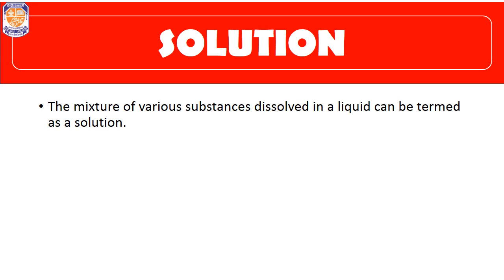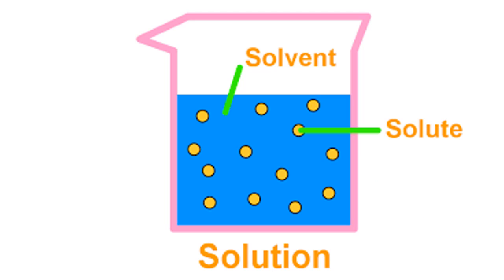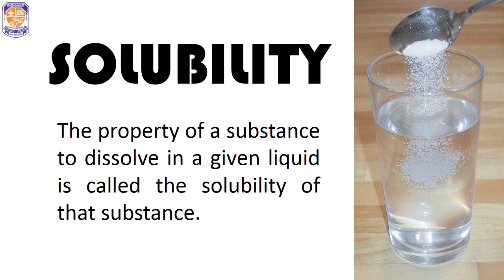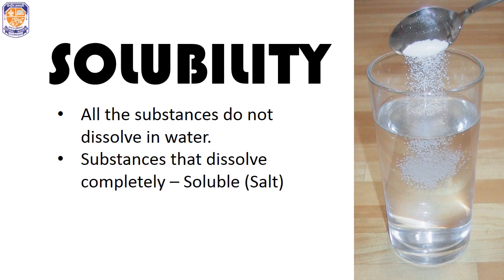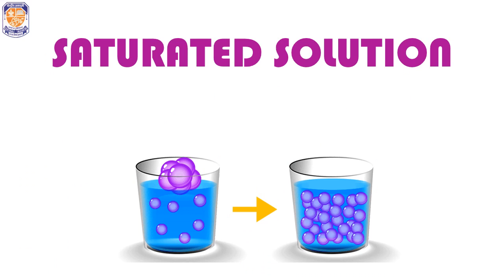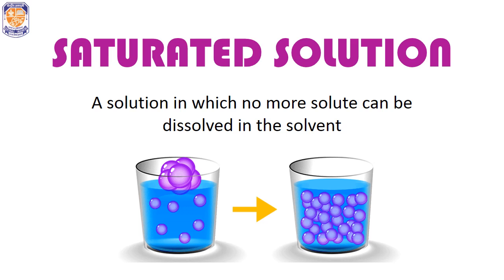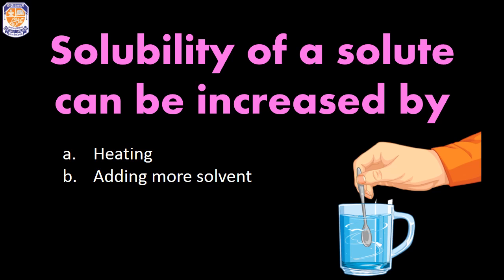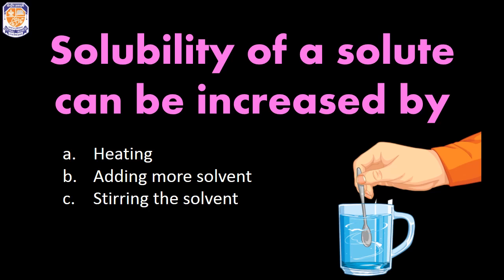Separation of Substances (Part 4)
Topics covered in the video :
* Solution
* Solubility
* Saturated solution